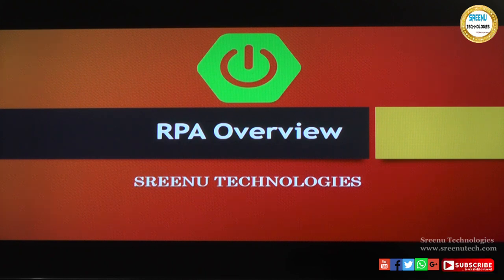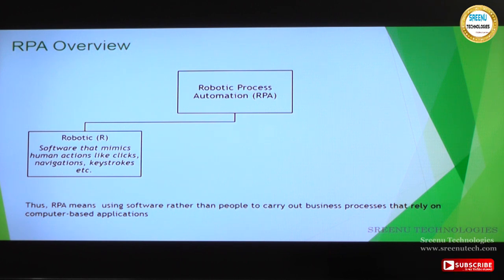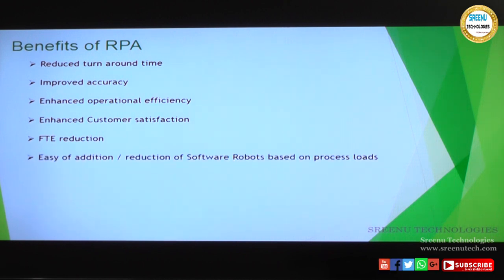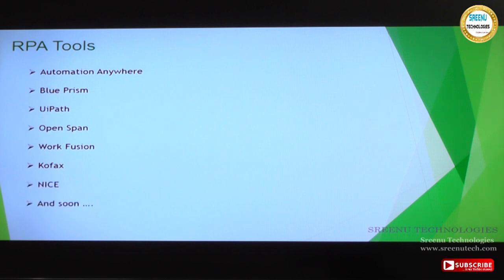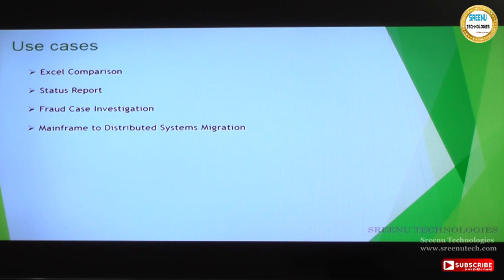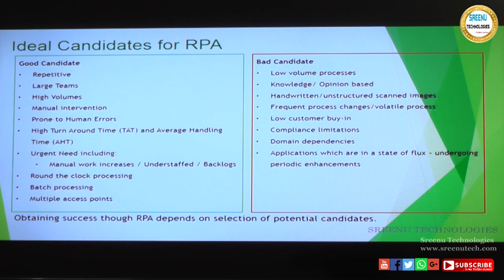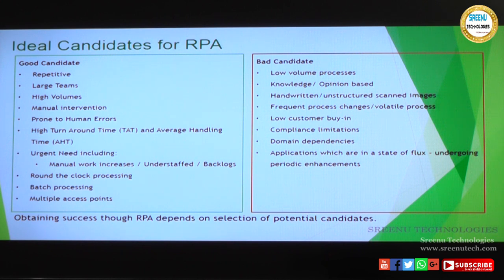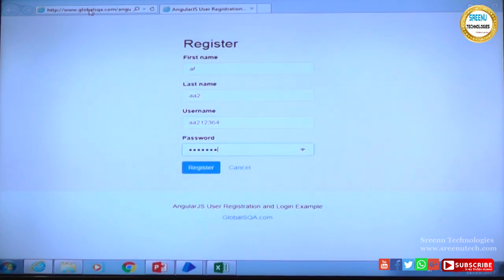RPA Overview & Importance ..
RPA Overview & Importance | Sreenu Technologies!!!

Hi  Friends,
Sreenu Technologies is Software IT Institues.It provides training on different technologies like

1. JAVA REATIME PROJECT

2.  REALTIME PROJECT PROJECT ON UI TECHNOLOGIES LIKE JAVASCRIPT,ANGULAR JS,NODE JS,BOOTSTRAP,CSS3,HTML5

3.  REALTIME TOOLS :
         1. SVN
         2. GIT
         3. MAVEN
         4. LOG4J
         5. JUNIT,MOCKITO,POWERMOKCITO
         6. Jenkins
         7. JIRA
         8. Java Debugging
         9. Code Quality Tools
        10. Putty and Winscp

4. WebServices :
           1. SOAP Based WebService
           2. REST Based WebService
           3. Micro Services
          4.  WebService Security

5. Spring Framework
            1. Spring IOC
            2. Spring MVC
            3. Spring DAO,ORM
            4. Spring Batch
            5. Spring Boot

6. RPA
      1. Blue Prisam
      2. UI Path

7.  Hadoop

8. Data Sceince

Address :
#64/3RT,Ground Floor, Near Community by Hall
S.R.Nagar, Hyderabad,Telangana - 38